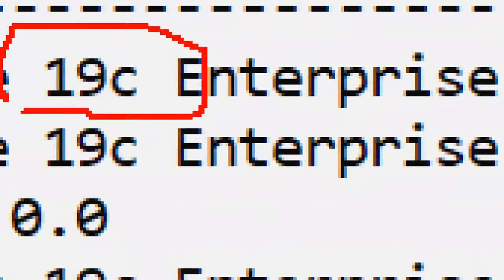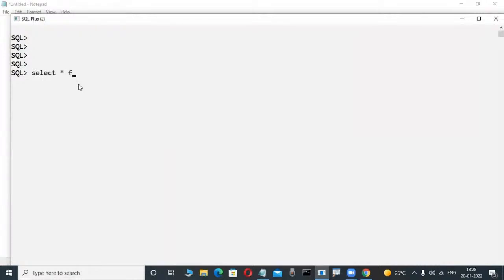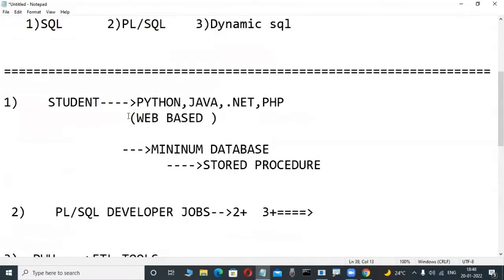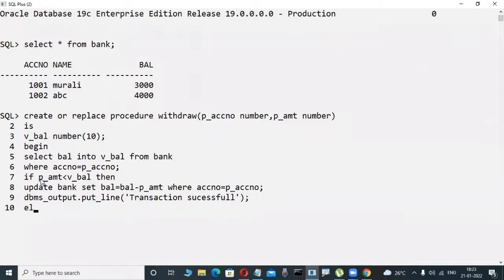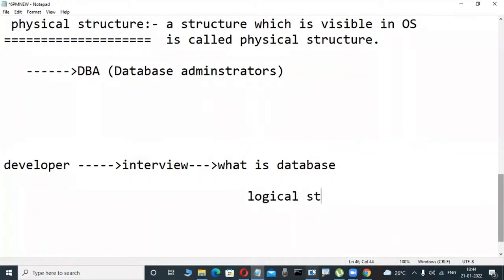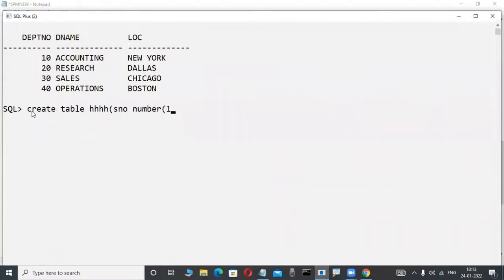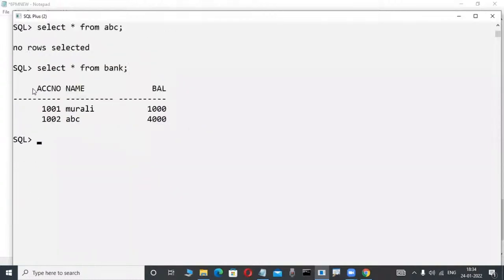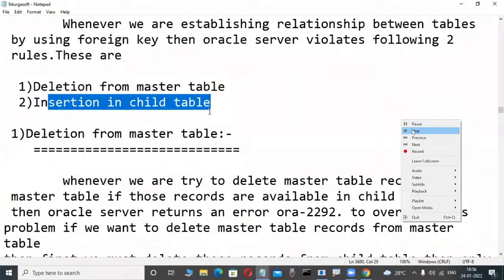ORACLE 19c tutorials by Mr. Murali Sir